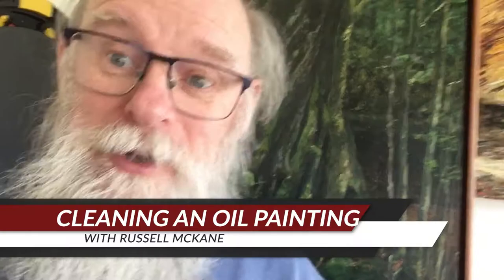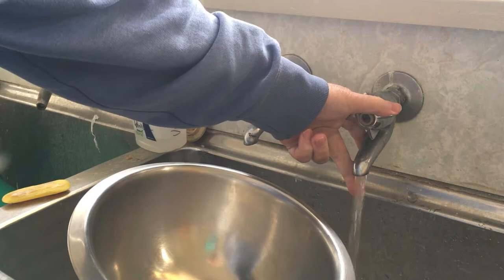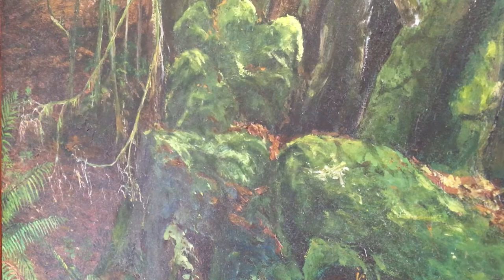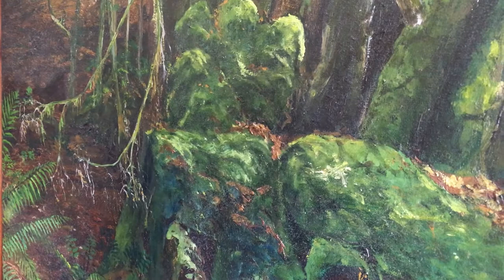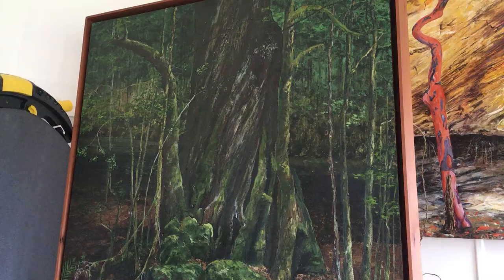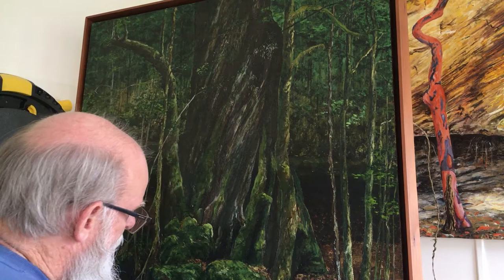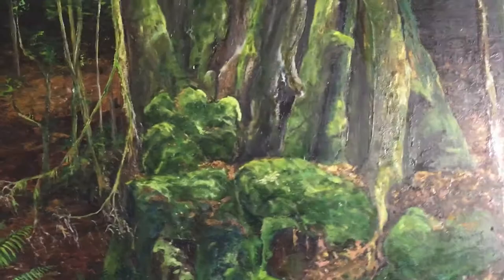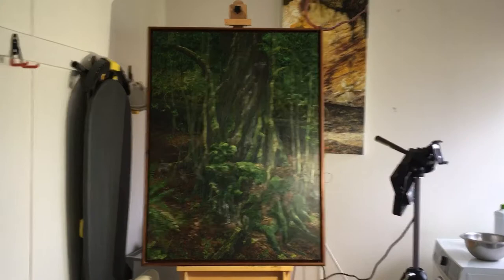Cleaning an oil painting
Russell McKane demonstrates how to clean an oil painting.
I have a painting of mine that had been wrapped in a blanket and had a layer of dust and hairs stuck to the surface. The painting is twenty years old and I need to get it ready for an exhibition. I show you a simple way to clean the work without damaging the painting.

As with all how to videos, always proceed with caution. Test a small area on the edge to make sure the surface is not something else. If in doubt ask someone to check it out. This is for oil paintings only, as I don't work in acrylics I can't comment on these as I have no experience. I have been painting in oil paint for 50 years and have cleaned my own paintings many times without problem. If you are not sure if it is an oil painting then take it to your local picture framer they should be able to tell you which it is and may also be able to point to someone with further experience.  It the painting is obviously old, damaged or cracked, I suggest you contact an art conservator for advise.

I didn't say this in the video but paintings can be dusted with a light feather duster - worth doing first if the dust is surface and not imbedded in the surface.

In the video I refer to my cleaning agent as strong - no it is a mild detergent - I meant concentrated so only used a few drops. I use Amway's LOC with is a phosphate free natural cleaner. Make sure you don't choose one that has bleaches, - whiting power - (read oxygen bleaches) or other brighter cleaner claims. If in doubt a simple soap - (yellow - Sunlight brand in Australia) would be better. but keep suds to minimum. remember just a little - that way you wont need to do a rinse to clean off soap scum.  Definitely don't use a sugar soap.

for details on this painting and others - at the time of publication this painting is still for sale.  I did decide to give it a varnish. The how to video will be posted here shortly. It is now looking spectacular once again.
I will add a blog on my site - go to story Tab on this where I will but more details.